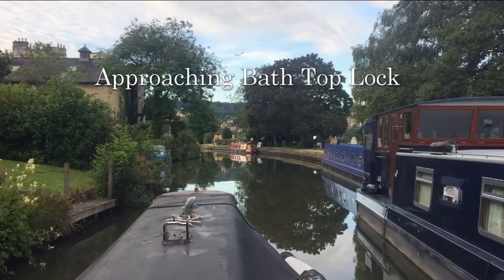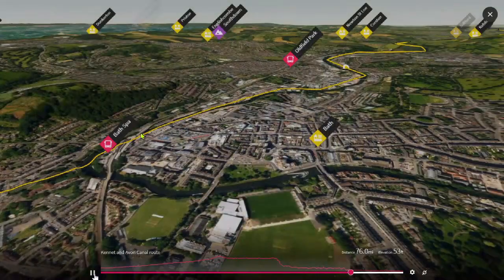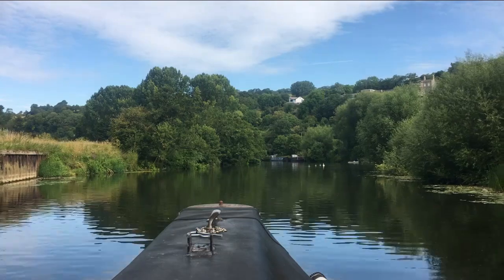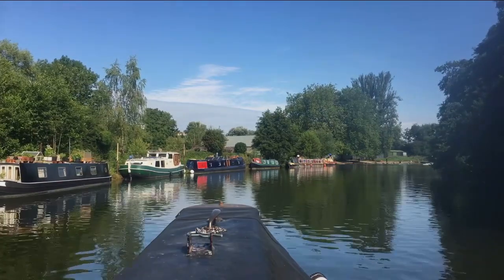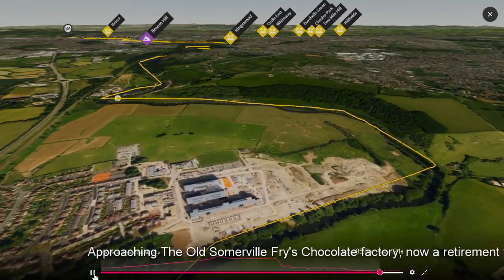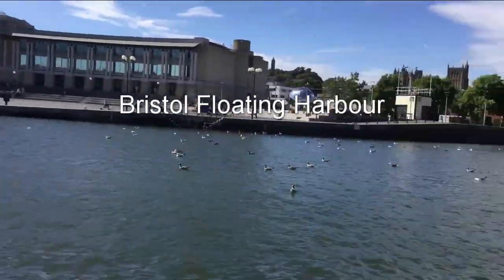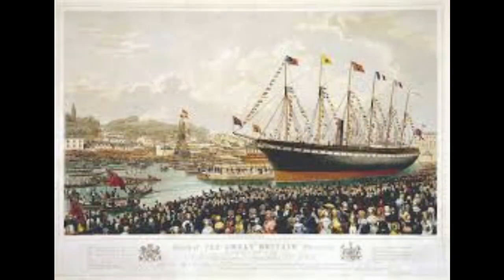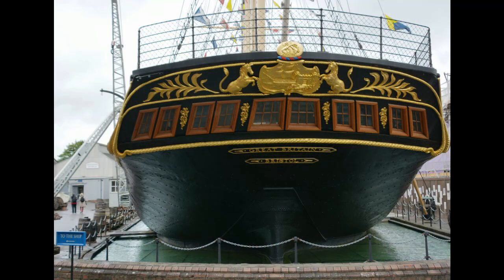A River Avon cruise from Bath to Bristol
Heading downstream from Bath to Bristol Floating Harbour during the summer of 2020 with the prospect of venturing out onto the Severn estuary up to Sharpness